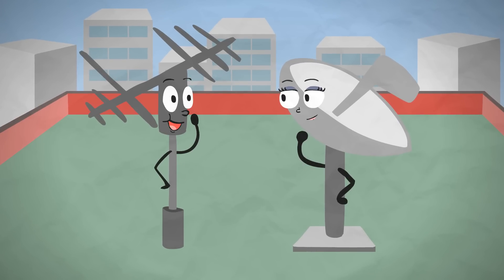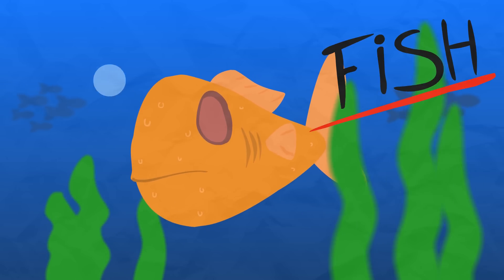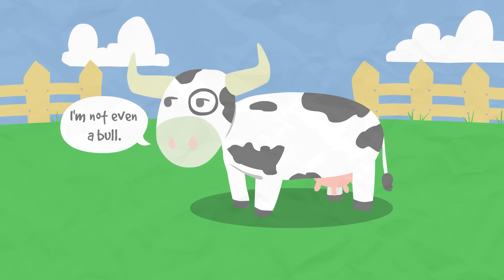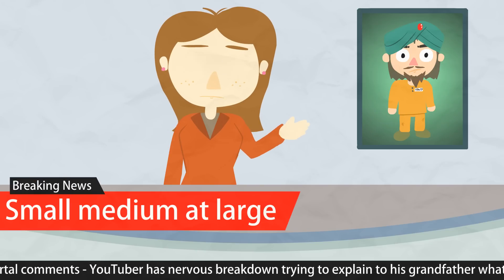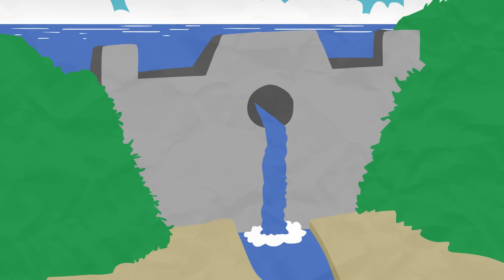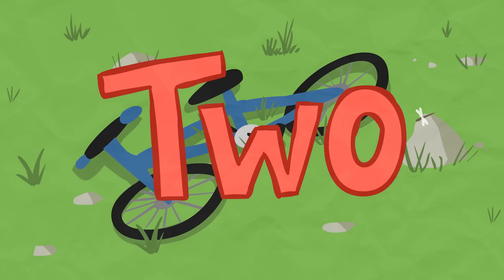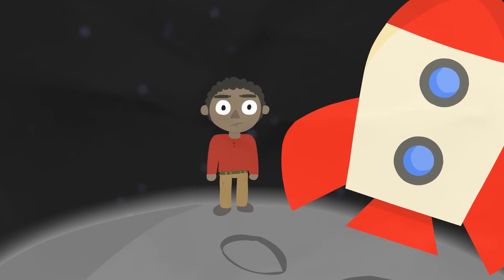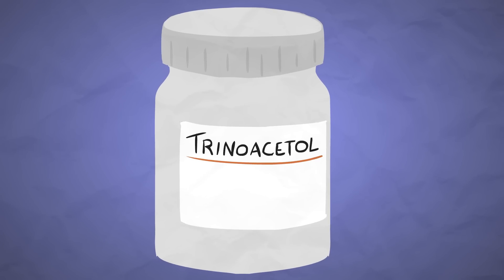Game Grumps Animated - Dad Jokes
I've got 99 problems and I am seeing a therapist about each and every one of them.